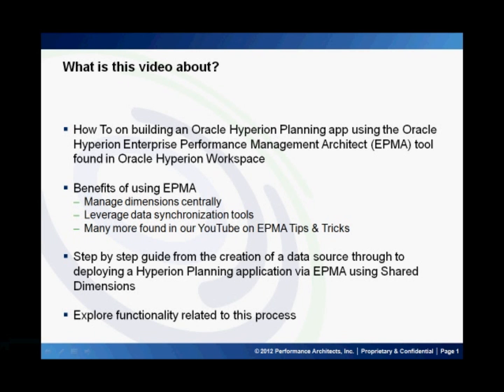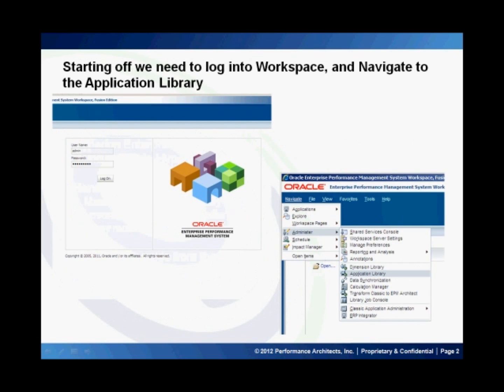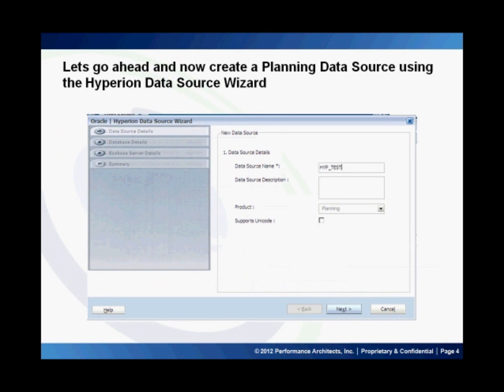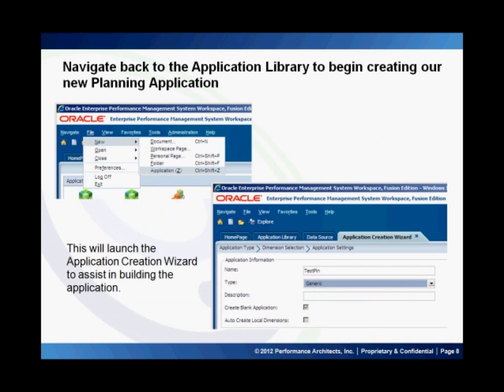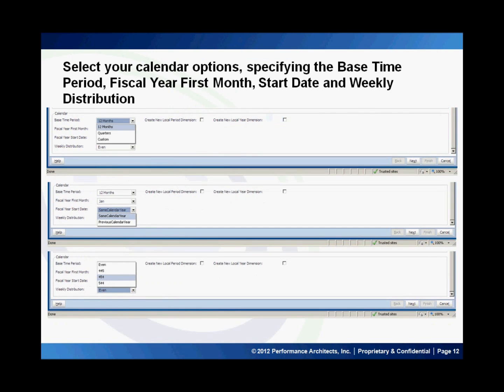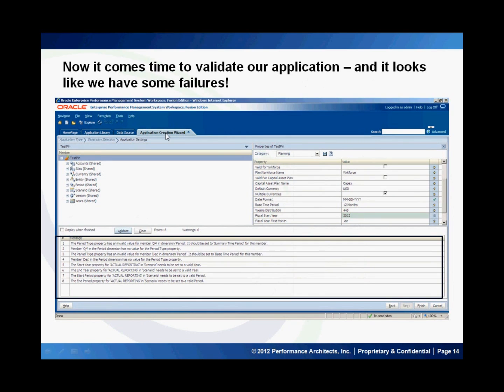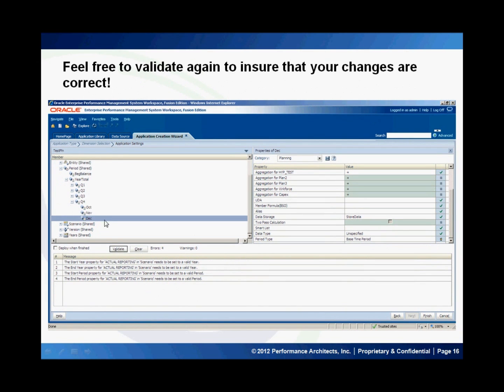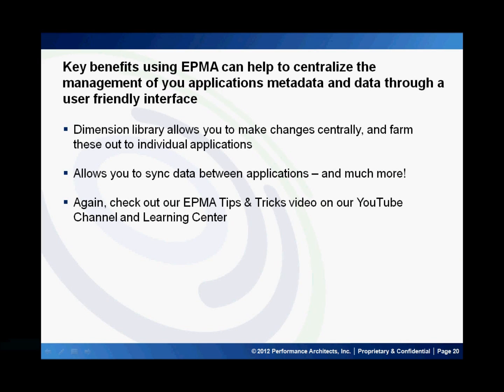Building an Oracle Hyperion Planning Application in Enterprise Performance Management Architect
This Performance Architects How To build an Oracle Hyperion Planning application using the Oracle Hyperion Enterprise Performance Management Architect (EPMA) tool found in Oracle Hyperion Workspace.